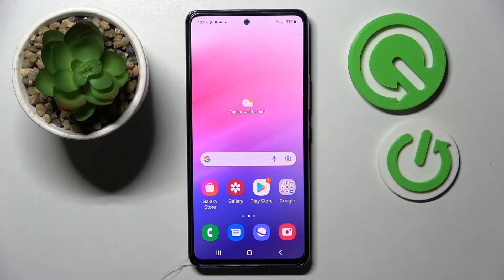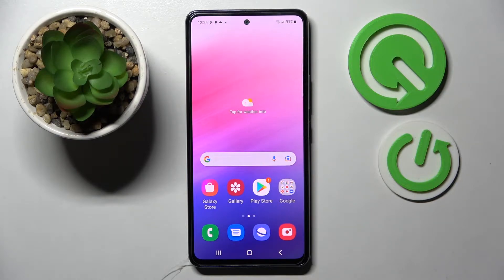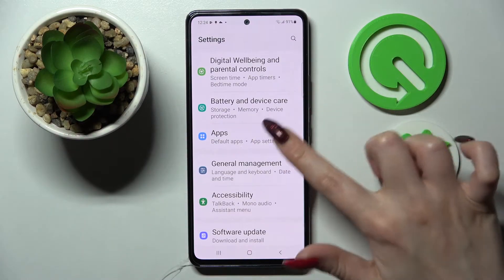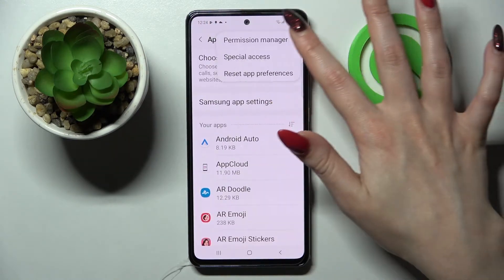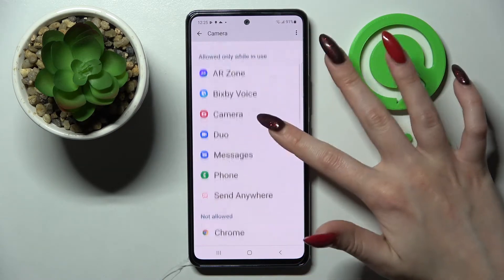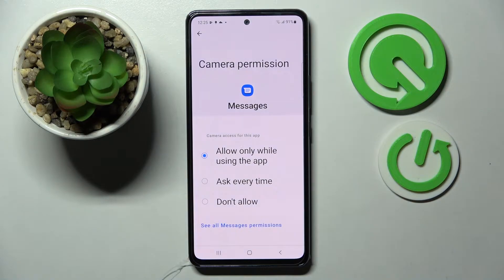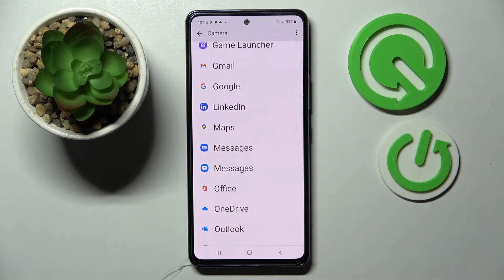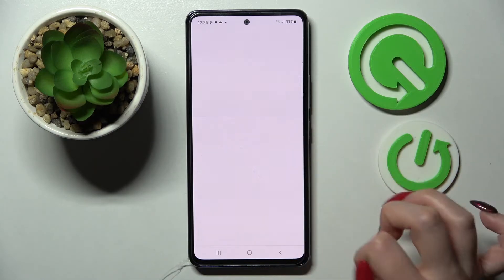How to Change Apps Permissions in SAMSUNG Galaxy A53 5G - Manage Apps Permissions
Find out more info about SAMSUNG Galaxy A53 5G:
If you want to know how to manage app permissions in SAMSUNG Galaxy A53, don't miss this video. Our expert will show you how to enter the Application settings, and then how to make changes using the Permission manager. Check which applications have access to the camera, contacts, files and media, physical activity, etc., and how to revoke or allow the permission. If you want to know more about your SAMSUNG Galaxy A53, visit our YouTube channel.